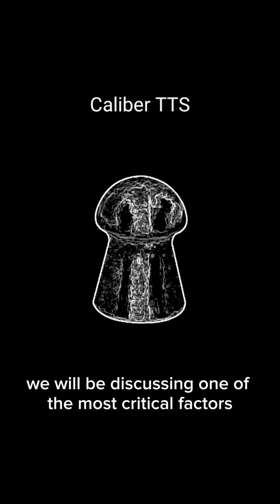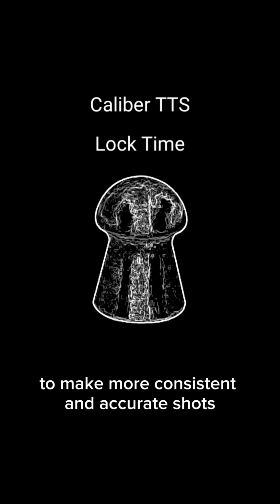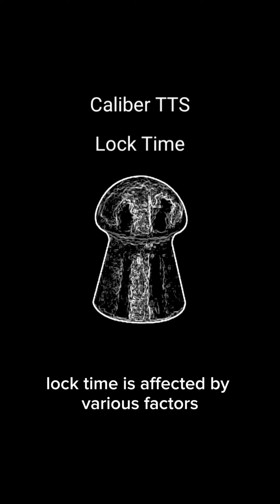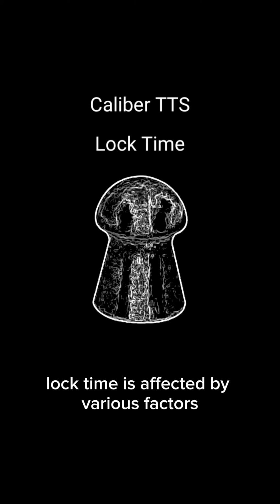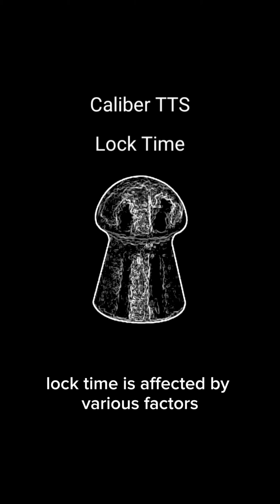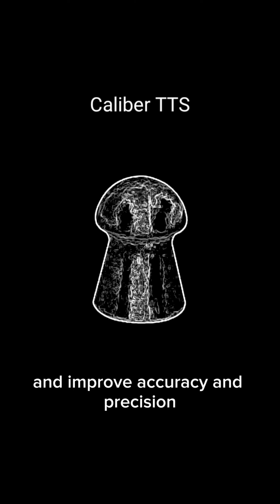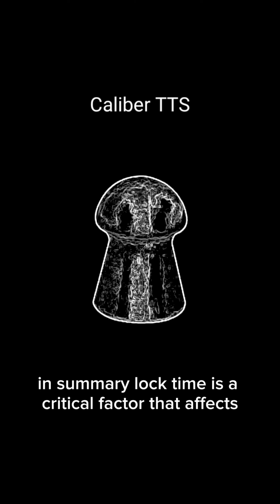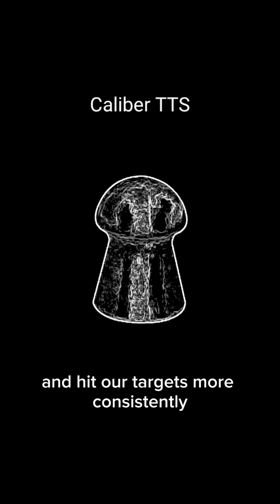The Science of Lock Time in Airguns: How It Affects Accuracy and Precision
Welcome to Caliber TTS, the airgun channel that explores the science of shooting. In this video, we dive into the science of lock time in airguns, exploring how it affects accuracy and precision. By understanding the factors that affect lock time, such as trigger weight, sear and trigger design, hammer spring pressure, and moving part mass, we can optimize our airgun setup to reduce lock time and improve our shooting performance. Join us to learn how to make more consistent and accurate shots with your airgun.